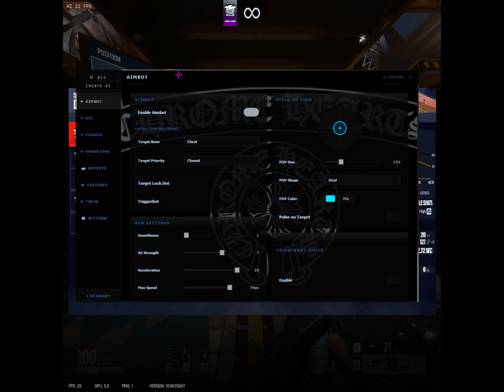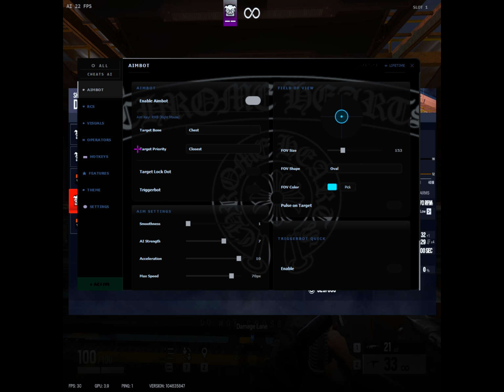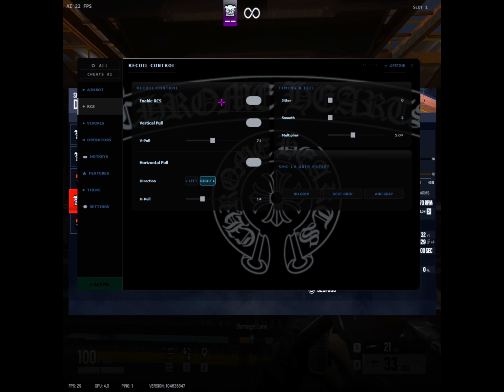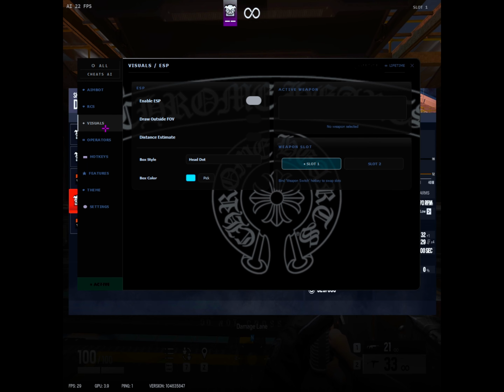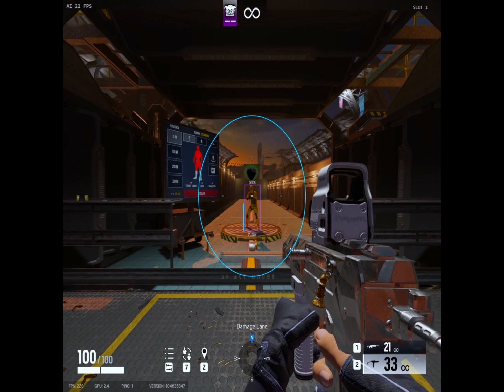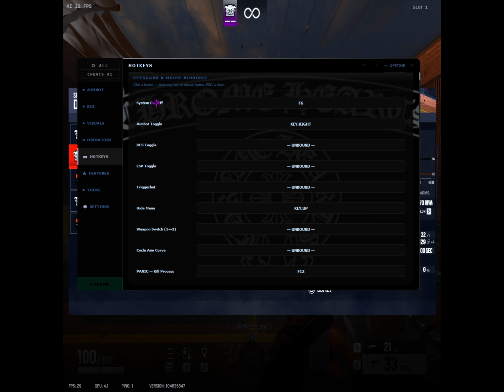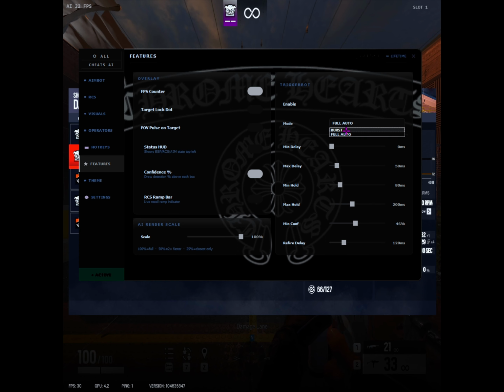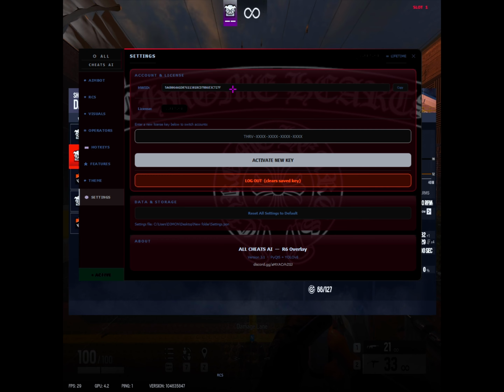The best Siege AI Cheat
The best AI Cheat for Rainbow Six Siege